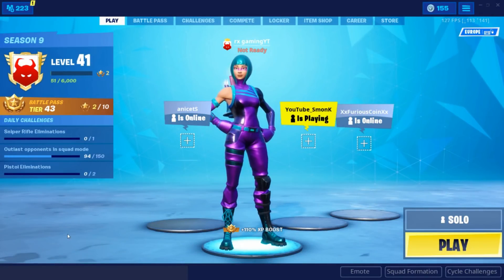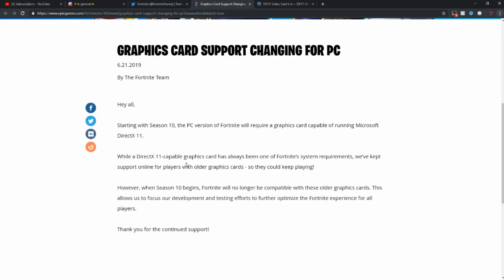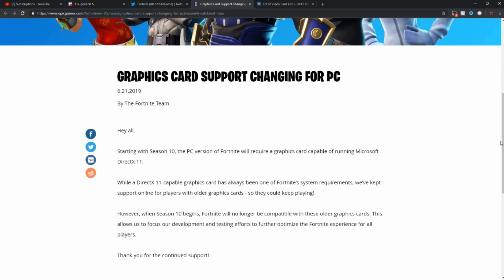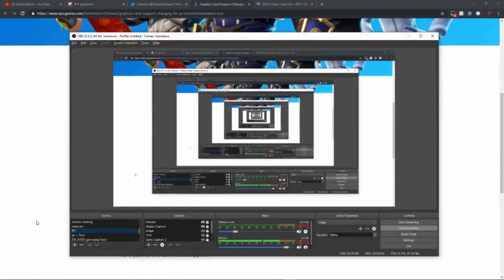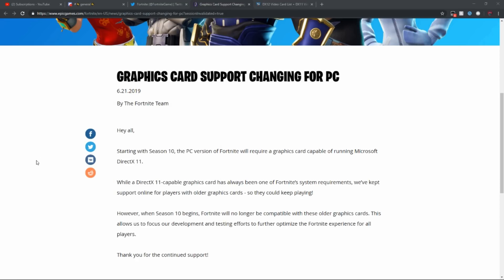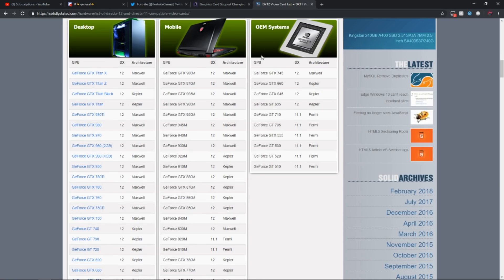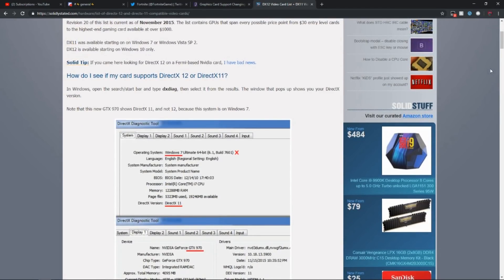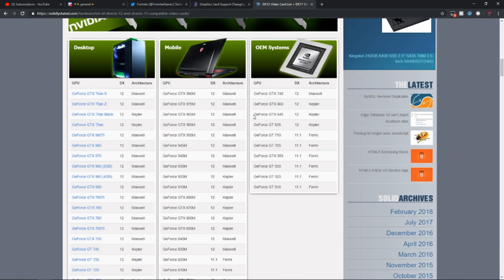NEW Graphics Card Support Changes For Fortnite on PC...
🔥 Fortnite support-a-creator code : RXG